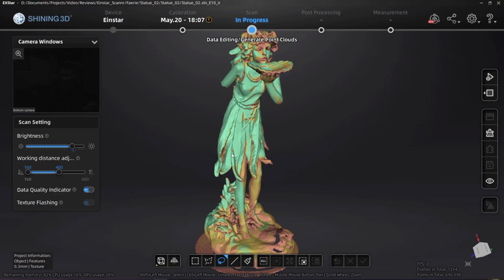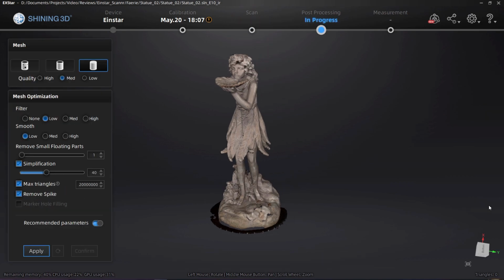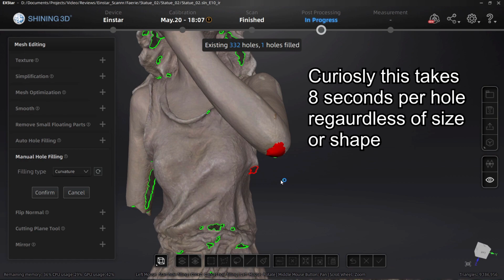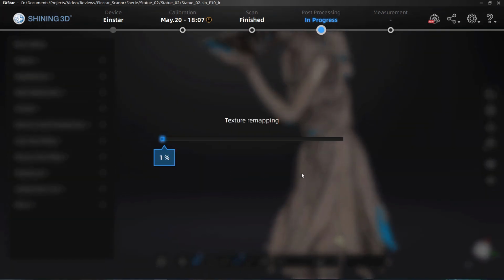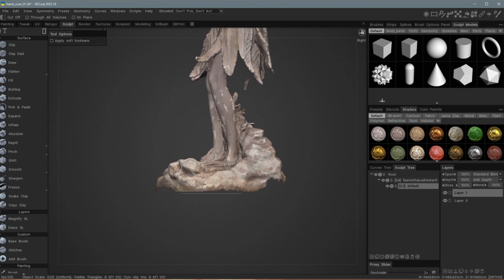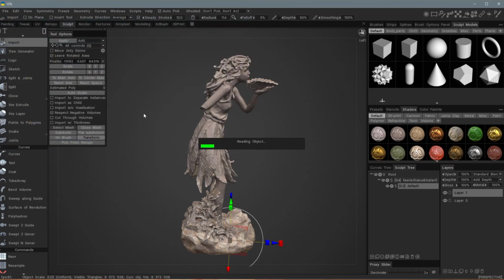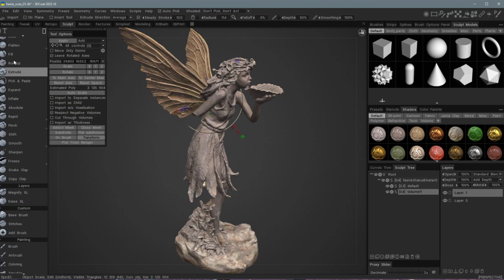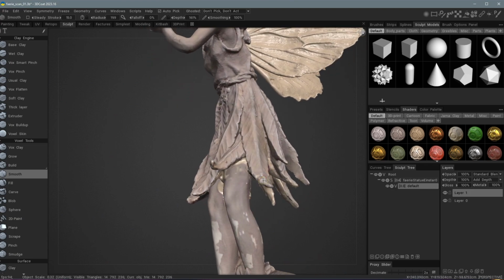Can 3D Scanning Fix my Broken Statue?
I used the Einstar 3D scanner from Shining 3D to scan the parts of my broken faerie statue and fix them in 3D. Big thanks to Shining 3D for loaning me the scanner to review.

Want to download the model I made in the video and print it yourself? Click here!

Music is by me, made for this video.

The sculpting software I used in the video is 3D-Coat.

Shot with my Sony ZV-1, edited in HitFilm Pro